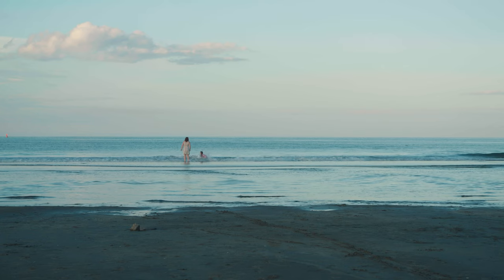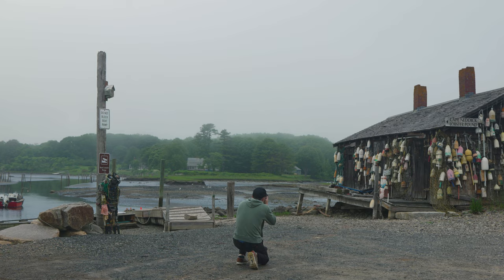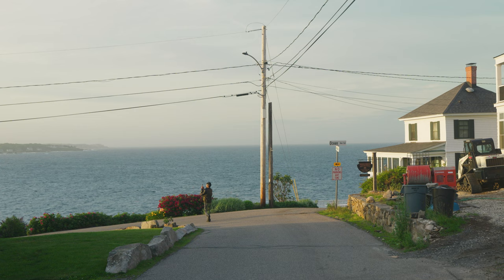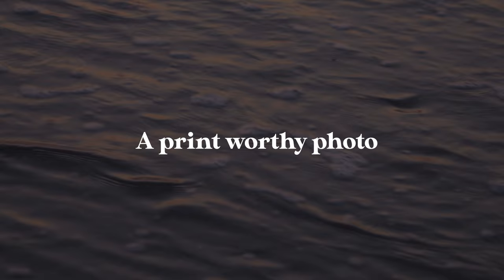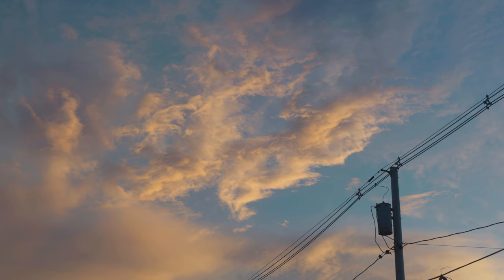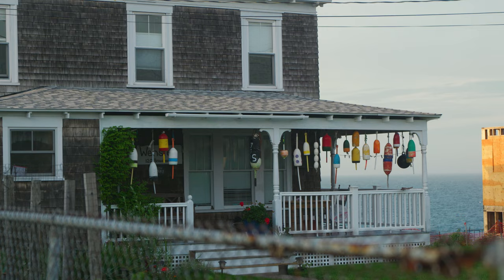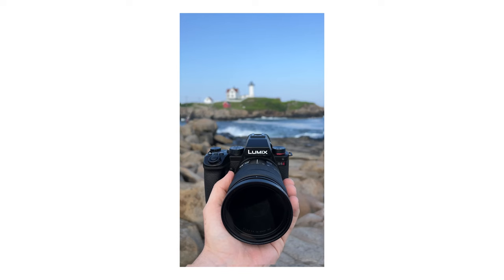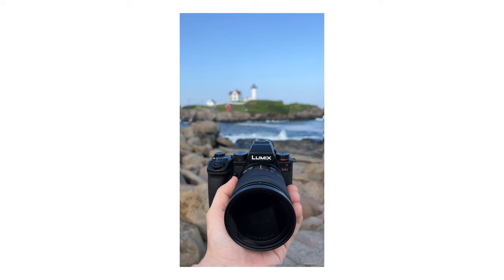A Print Worthy Photo - Shot on LUMIX S5II by Kyle Rothwell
This photo walk video tells the story of a parent's retirement condo in Maine that doesn't quite feel like home yet. Kyle takes us on a visual journey as he finds subjects around Maine that capture the essence of this small town. Help him determine if any of these are worthwhile gifts to give to his parents.

Captured entirely on the LUMIX S5II.